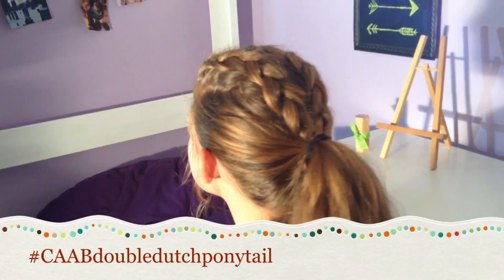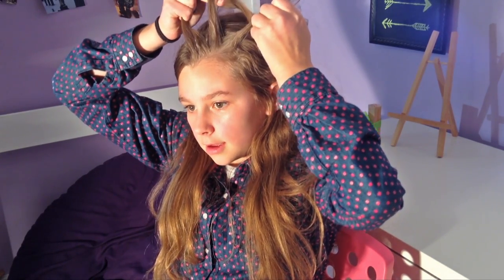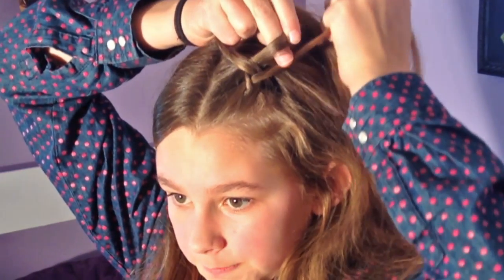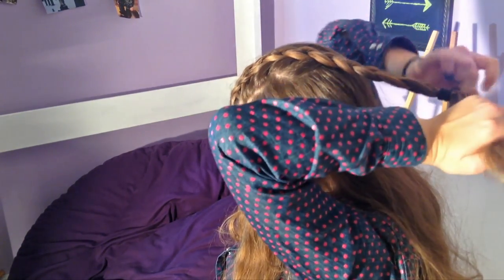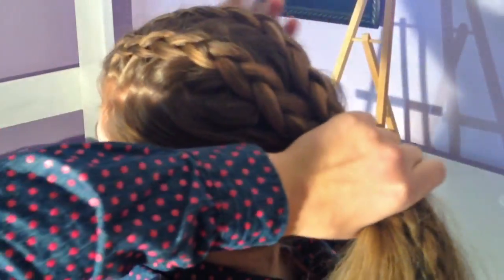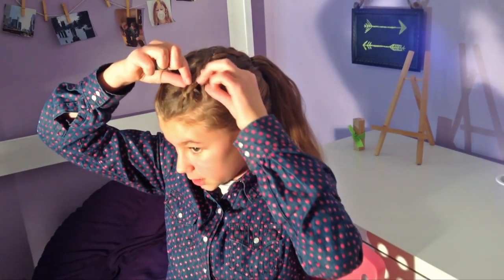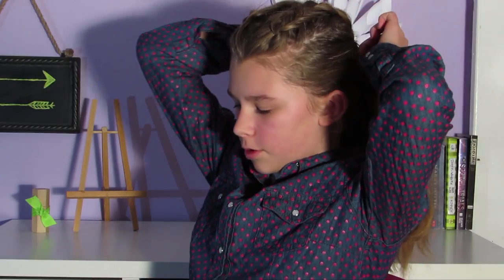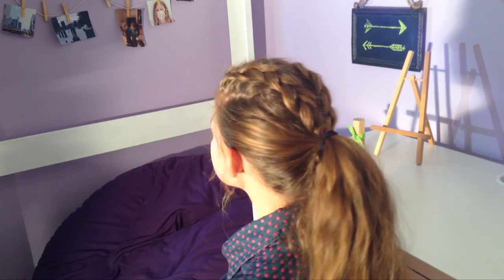The Double Dutch Ponytail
Hope you guys enjoy The Double Dutch Ponytail!

DON'T FORGET TO SEND ME A PICTURE OF YOU WITH THIS HAIRSTYLE ON ANY OF THE SITES BELOW USING THE HASHTAG